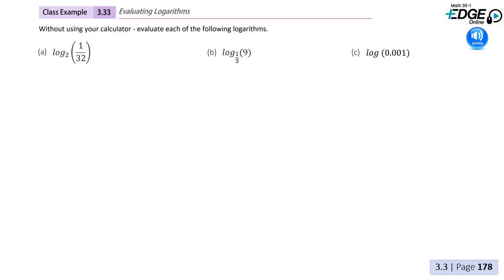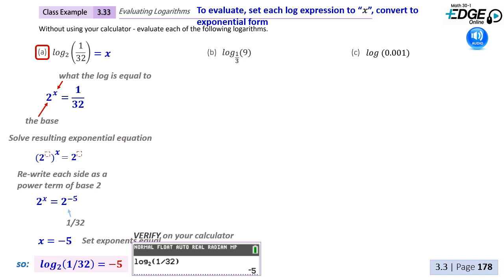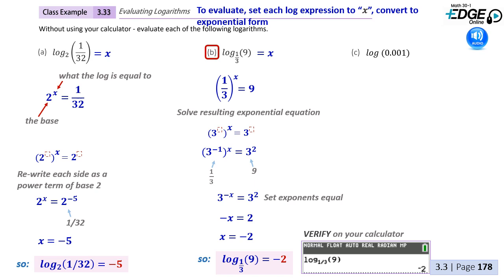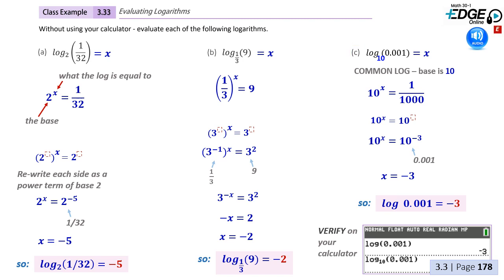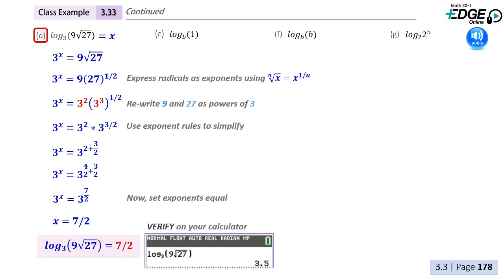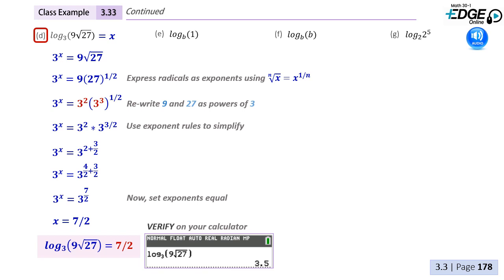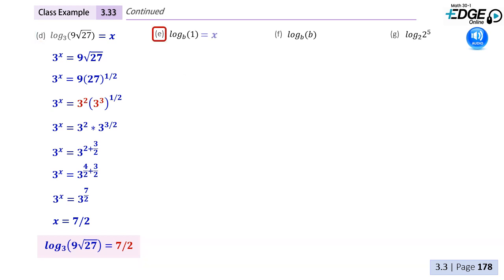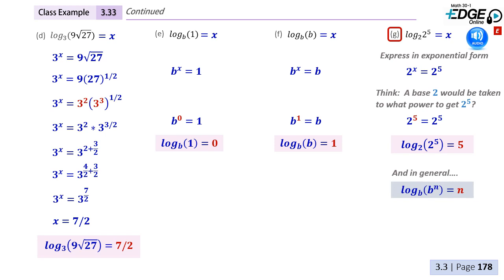3.33 - Evaluating Logarithms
Videos and e-Learning for Chapter 3.3 - The Logarithmic Function